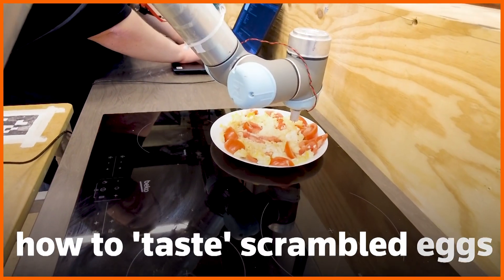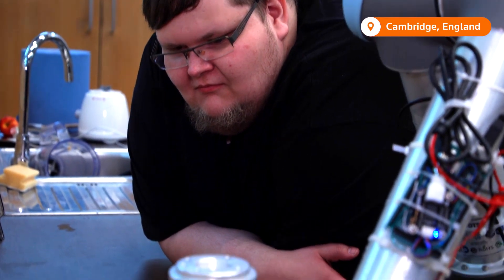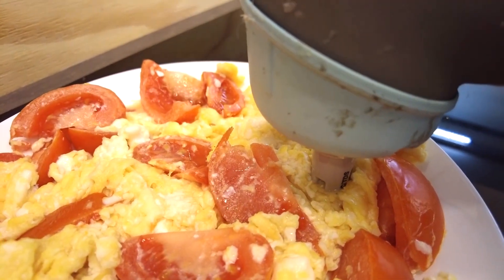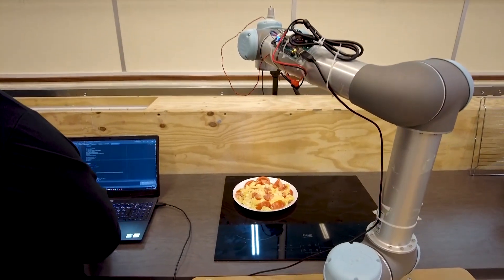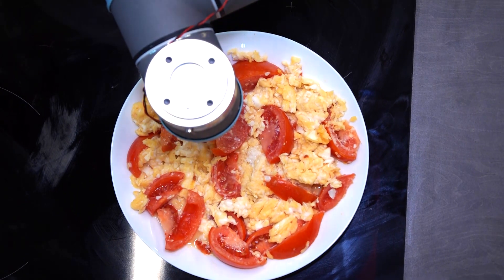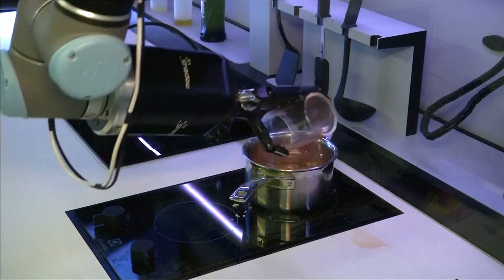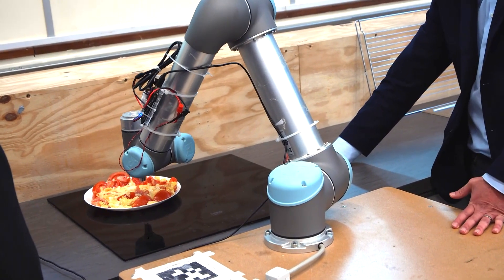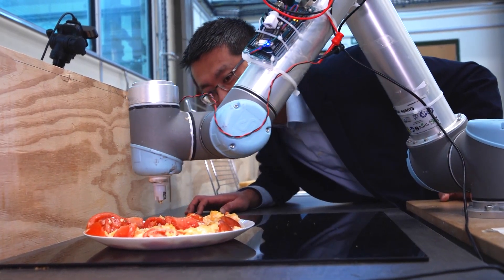Robot chef taught to 'taste' food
At a lab in the University of Cambridge, a robotic arm is probing a plate of scrambled eggs and tomatoes - with a sensor to detect saltiness.